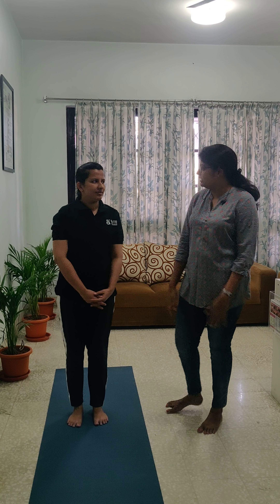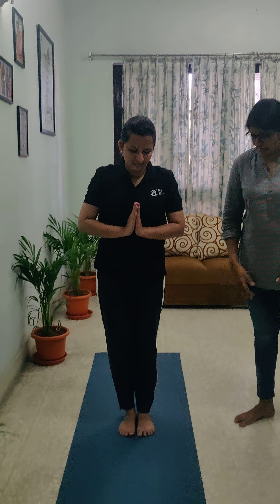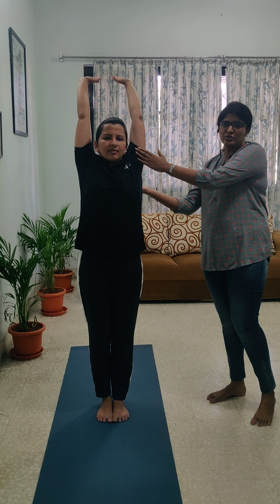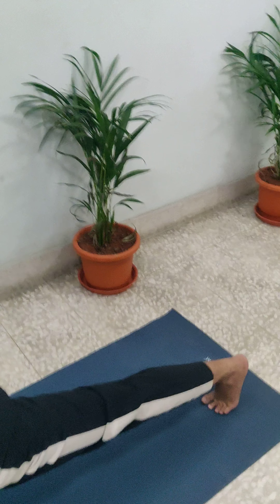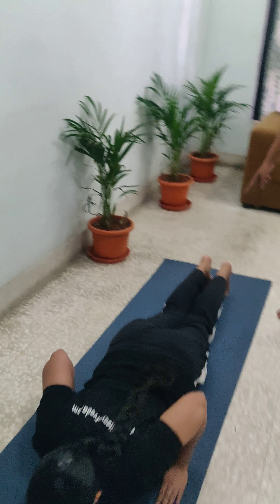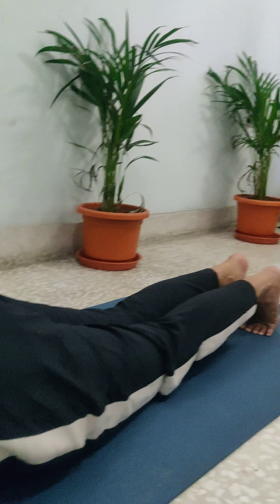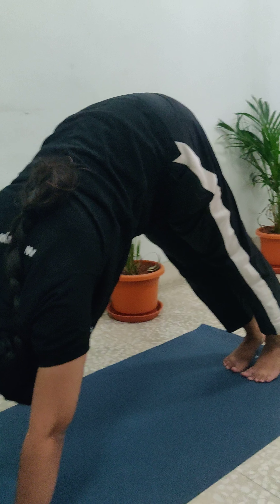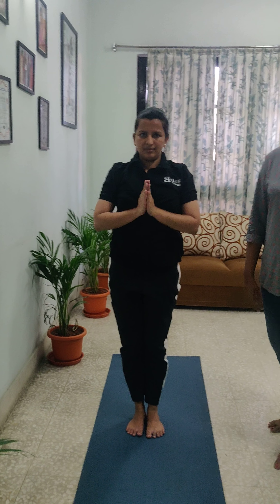Surya Namsakara Made Easy!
Video by: Dr.Soumya Hullannavar & Dr.Namitha Madhavan

Surya Namaskar, Salute to the Sun or Sun Salutation, is a practice in yoga as exercise incorporating a sequence of some twelve gracefully linked asanas. The asana sequence originated in the Hatha Yoga tradition on 9th century in India.